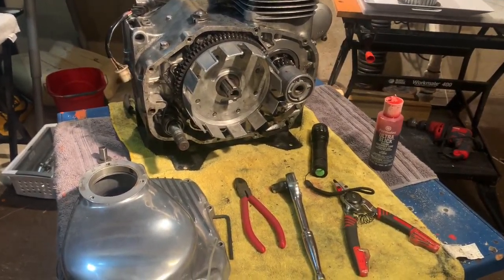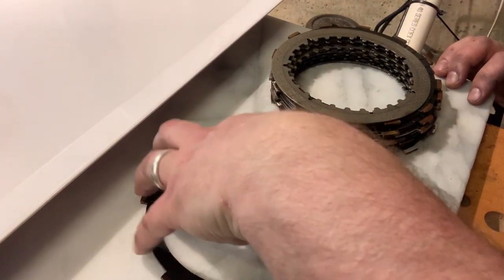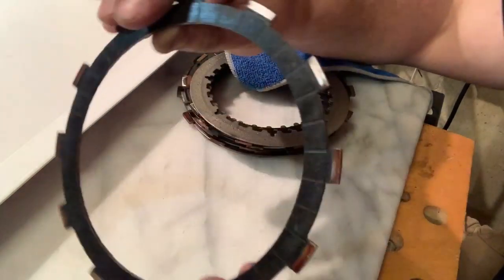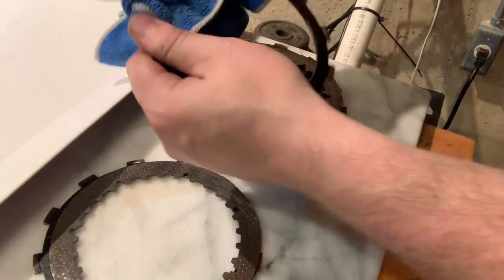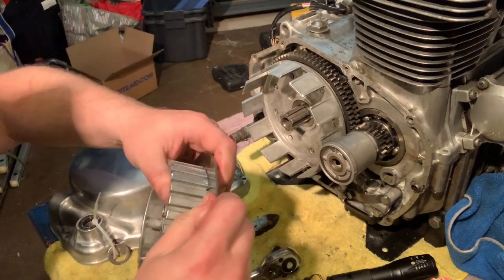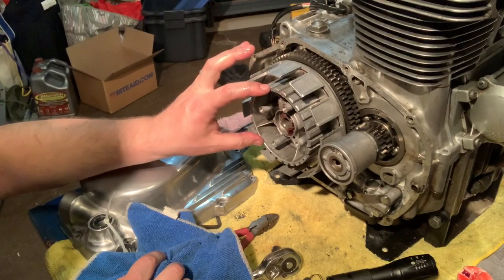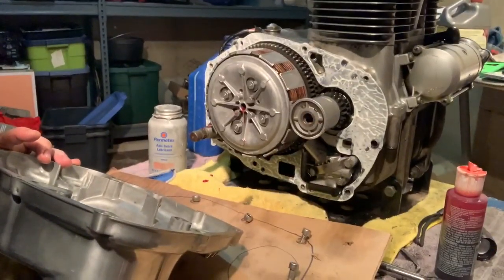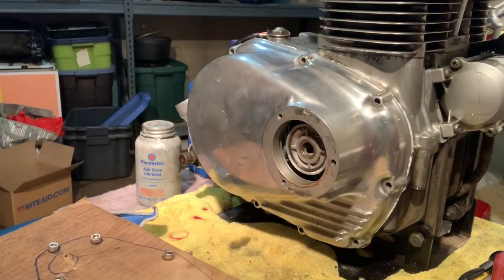How To Install Clutch Plates & Engine Side Cover: Part 159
Let’s get the clutch plates and side cover installed on this 1972 CL350 motorcycle.

Replacement Clutch Plates: BUY & SUPPORT

b